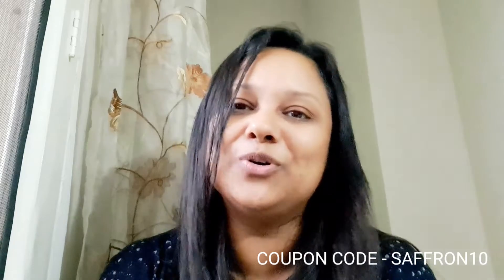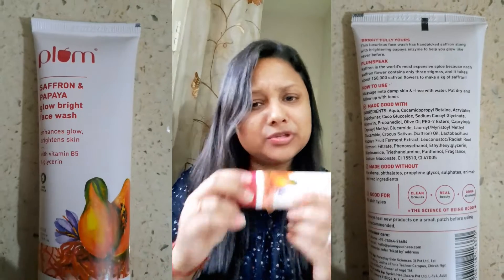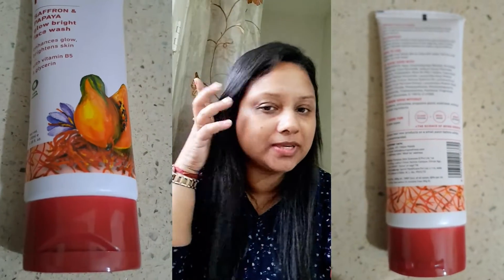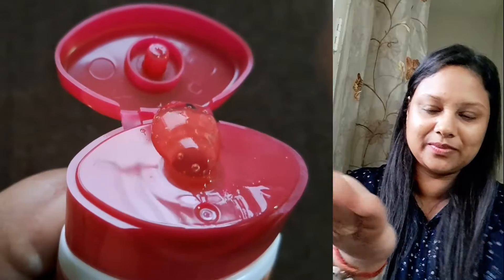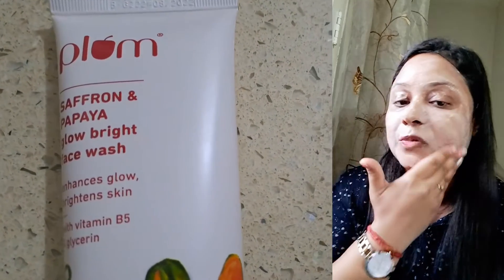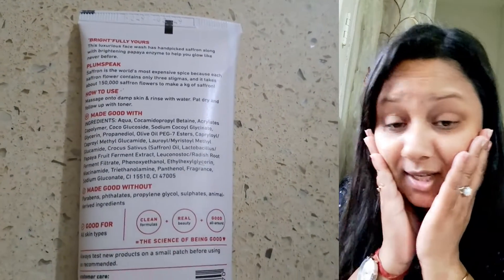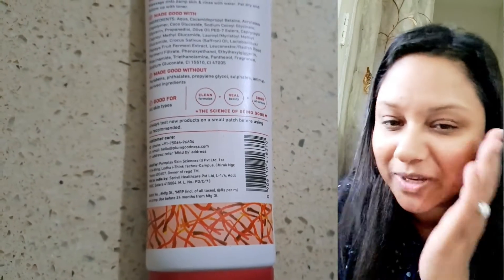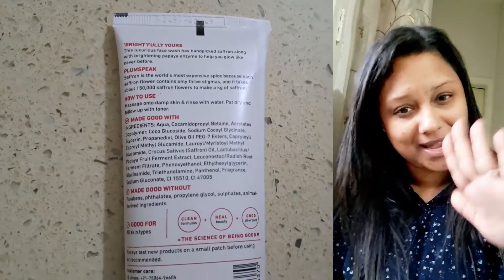Is your skin Dehydrated? 1 stop Solution for Dull and Dehydrated skin | Honest Review | Facewash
GlowBright is here to give you bright, glowing skin!
Plum's Saffron & Papaya Glow Facewash is the go-to face
wash to fight dullness and get glowing bright skin!
With the goodness of Saffron, Papaya Enzyme, Vitamin B5 &
Glycerin that enhances overall skin health & youthfulness by
improving cell turnover. This gentle, non-drying sulphate-free
face wash helps boost glow, fight dullness & dark spots to
make you glow like never before!
This facewash is my skins, Dream Team. Check out the video
for my detailed review on the face wash. From how to use itto
what it does, I have covered it all.

avail 10% on all Plum products on their website!
Would love to know your favourite Plum products!